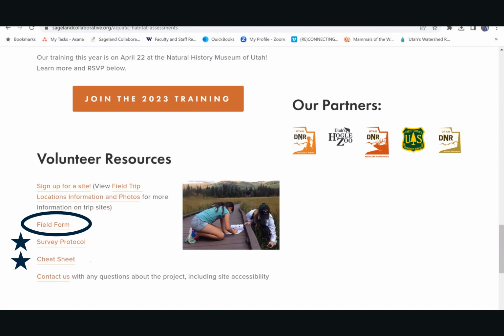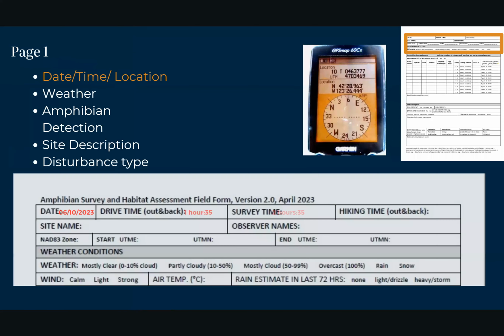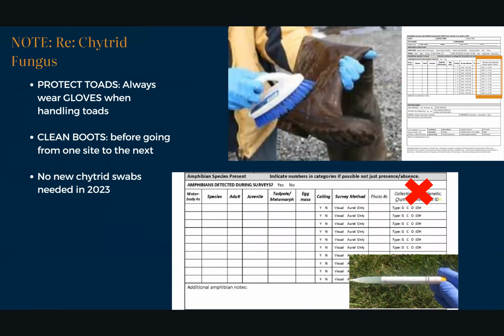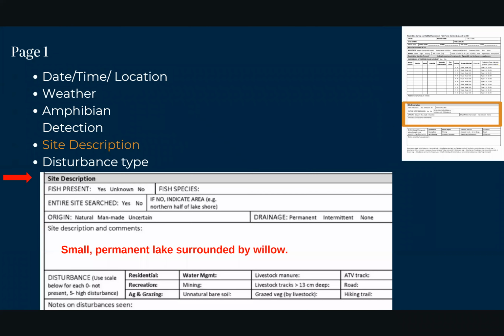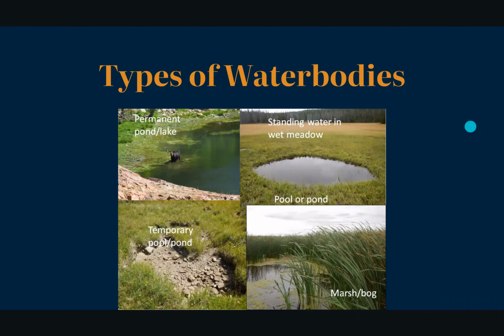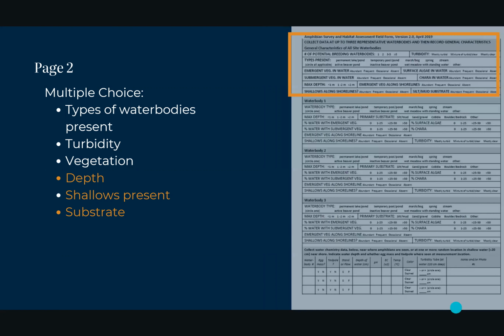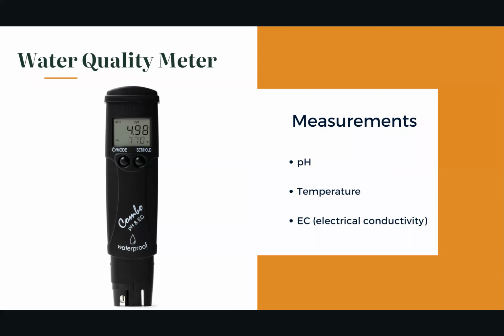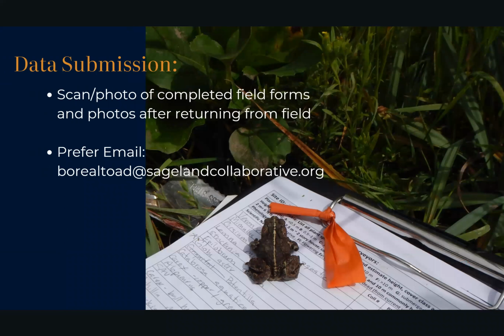Field Survey Protocol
Learn how to conduct a boreal toad survey.